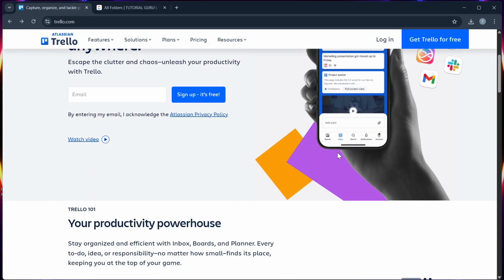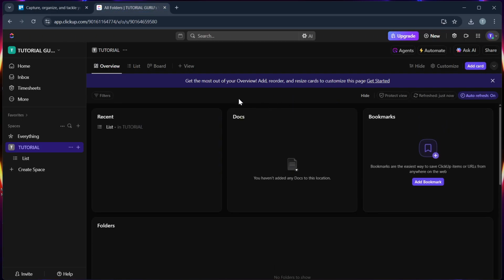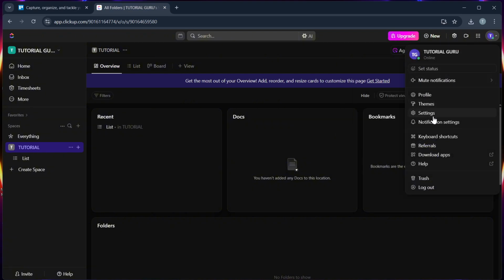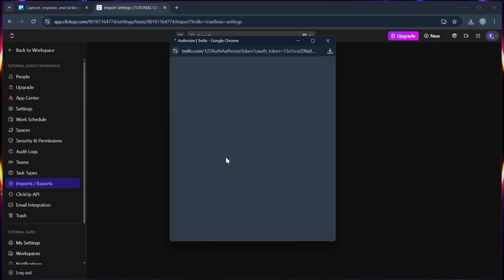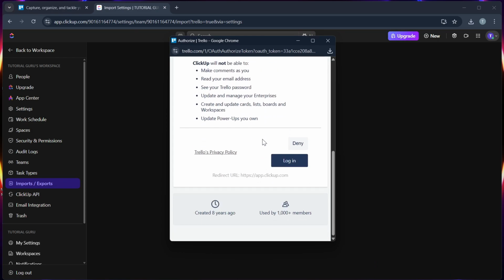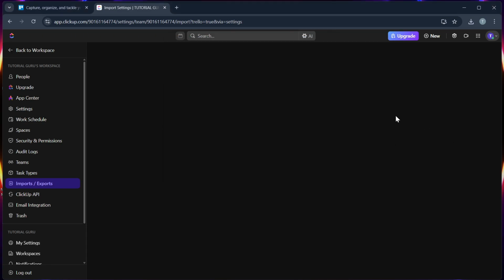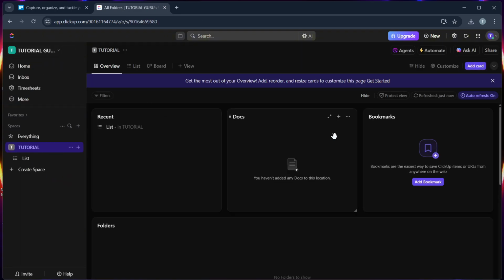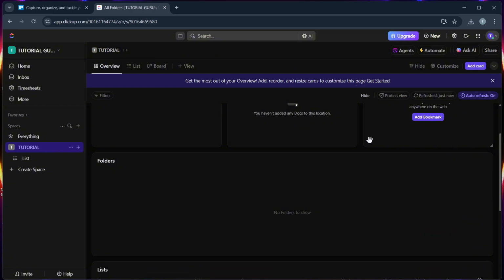NEW! How to Migrate From Trello to ClickUp in 2025! (FULL GUIDE)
Looking to switch from Trello to ClickUp in 2025? In this full step-by-step migration guide, I’ll show you exactly how to move your Trello boards, lists, and tasks into ClickUp quickly and accurately. Learn how to use ClickUp’s built-in import tool, organize your workflows, and make the transition smooth without losing any data. Ideal for teams, project managers, and productivity enthusiasts making the move to a more powerful platform!